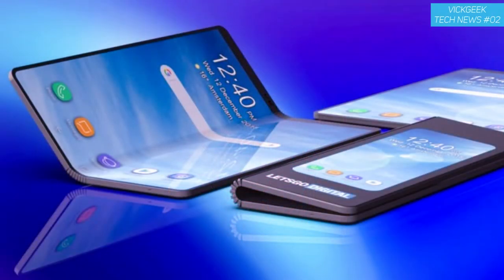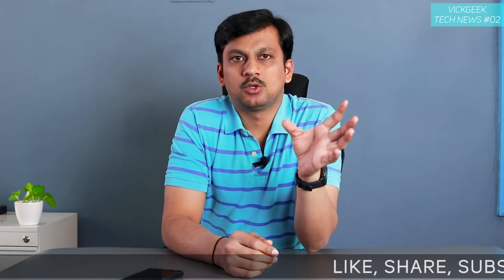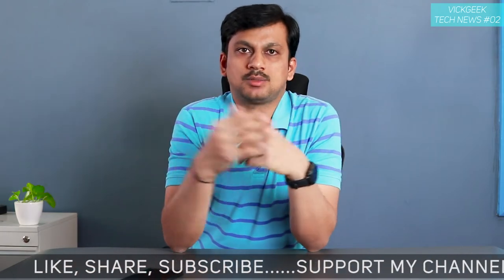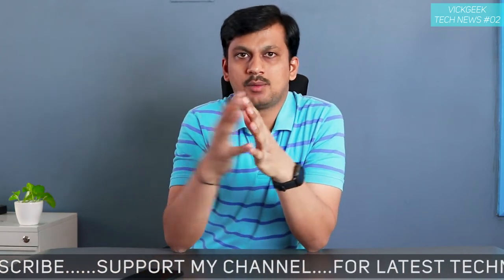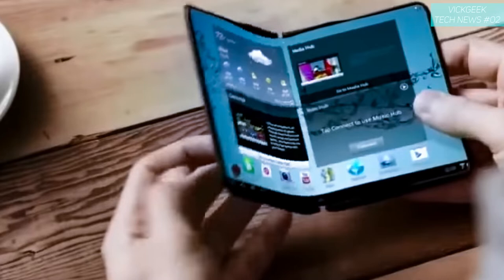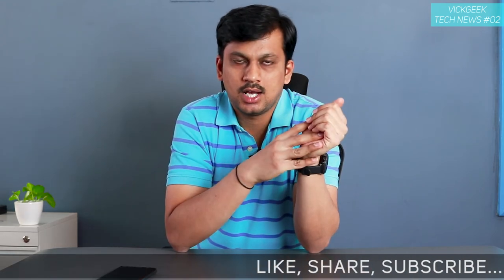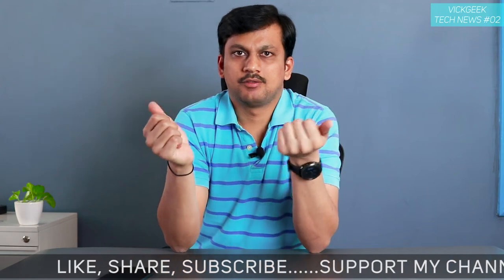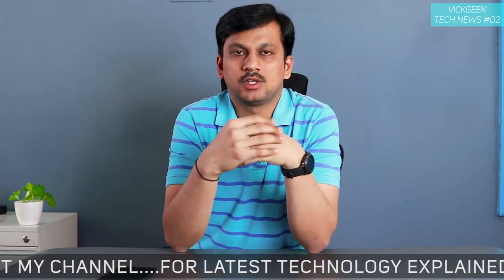Foldable Smartphones now a reality | Samsung Foldable Phones CES 2019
Foldable Phones are now a reality, very soon ! The actual production is happening and users will soon be able to buy it in reality. Samsung recently showed the Foldable Smartphones in the Consumer Electronics Show also known as CES2019, and talked about how the innovations are happening in the foldable and stretchable or flexible displays.
In this video I have talked about the recently announced Samsung Foldable Phones to be launched officially soon. In the CES 2019, this foldable phone was showcased to few and Samsung mentioned that they will be releasing it soon to the consumers. The first phone will probably be launched in China and afterwards it may enter other markets based on how it will do in China.

Following this announcement, other major competitors also said that they will be launching the foldable mobile phones soon to the market. I think the foldable phones will be a reality in 2020 as predictable with the recent announcement in the limited market as of now.

Tap that like button if you want to watch these kind of Tech News Related Videos.